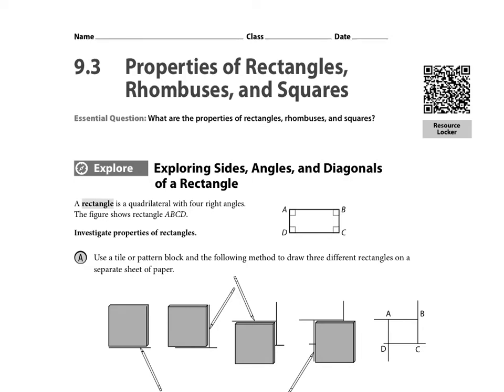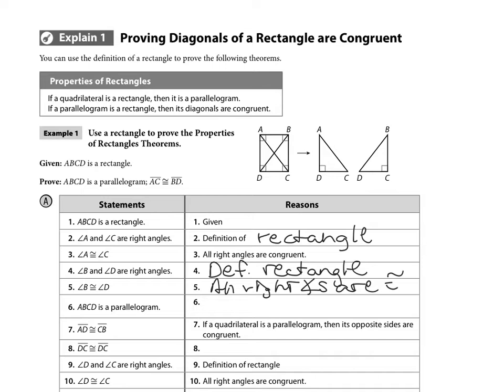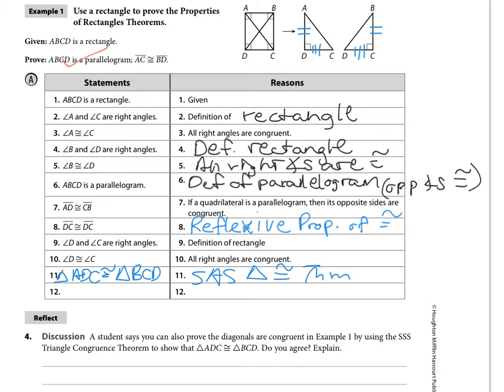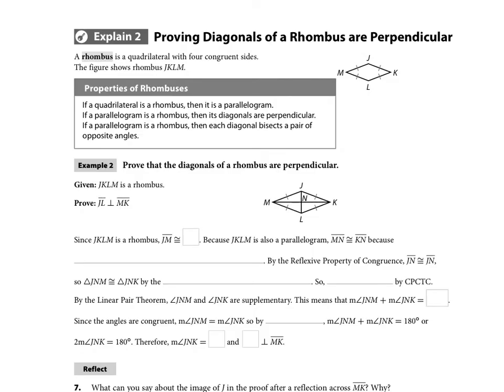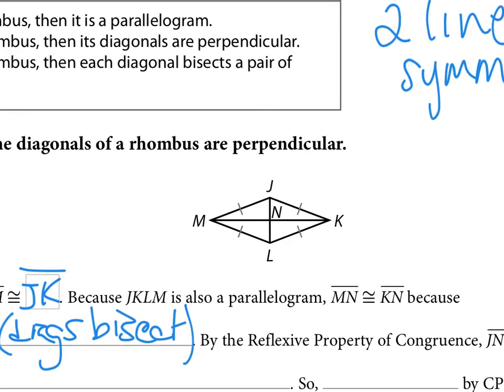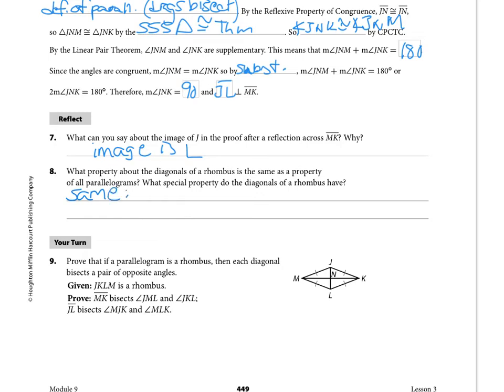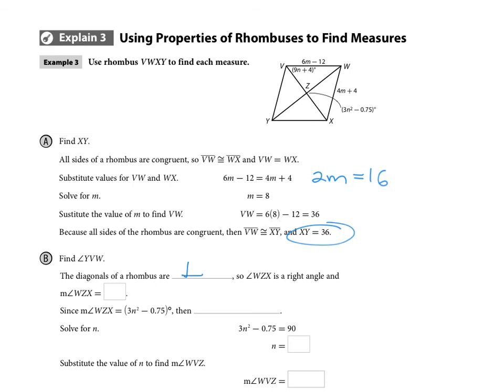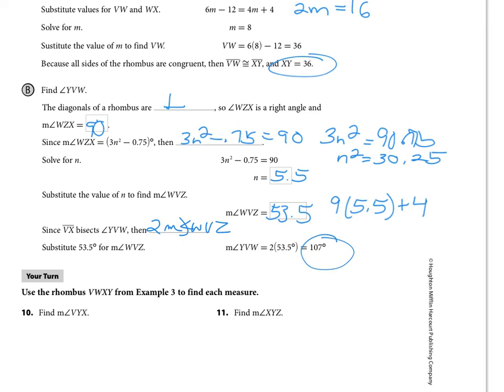Geom HMH Module 9-3